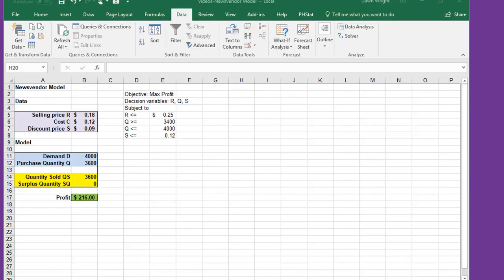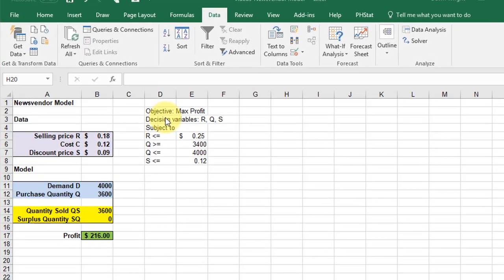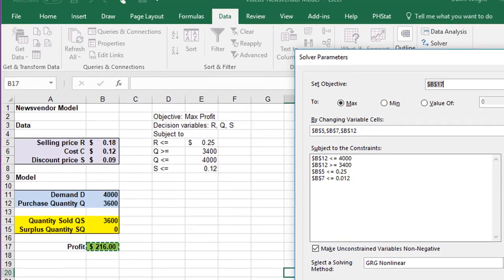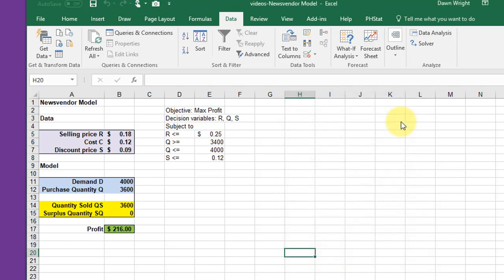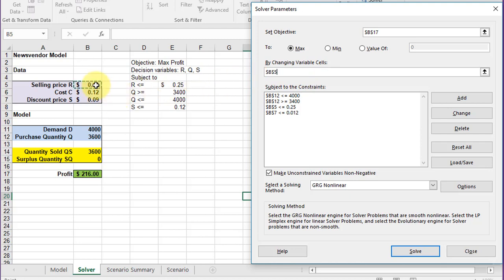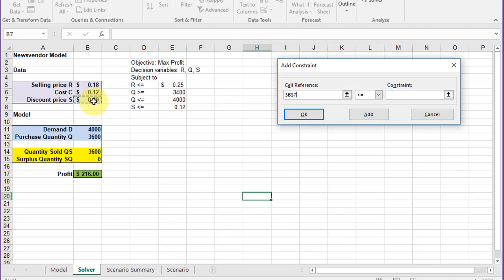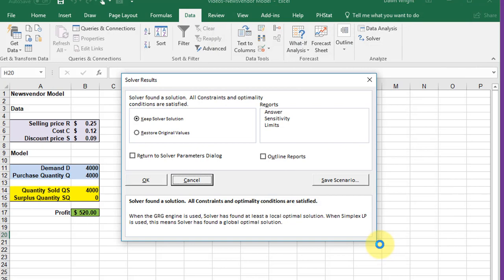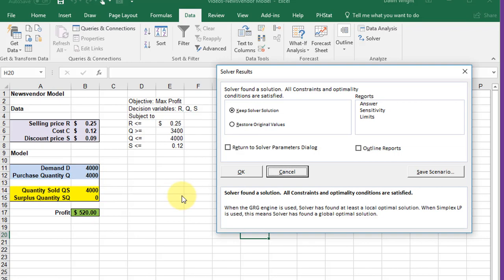M7A1 1e Solver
How to activate and use Solver to find an optimum outcome.